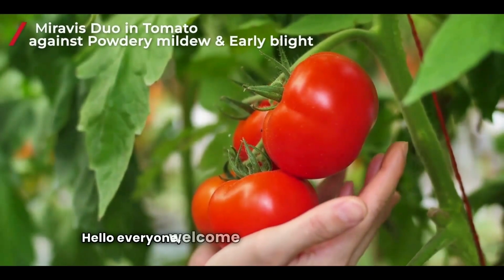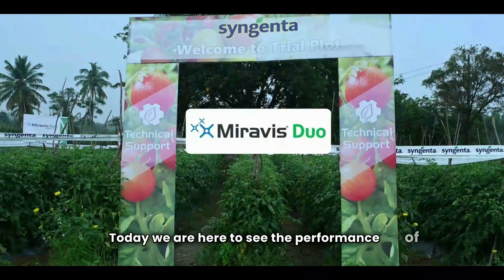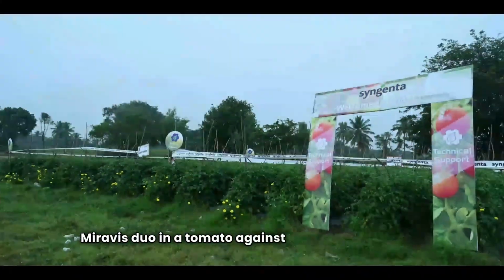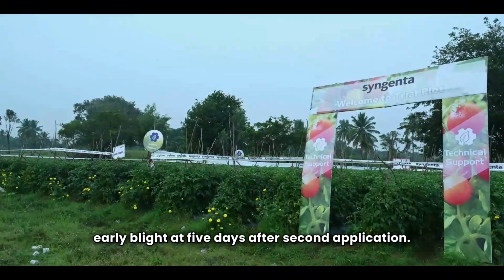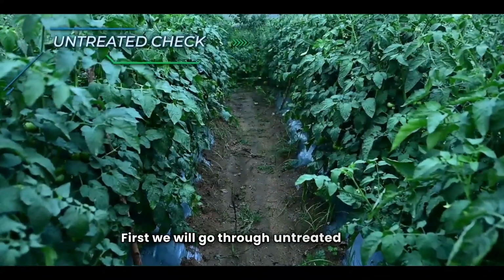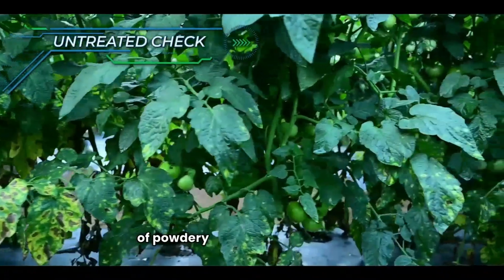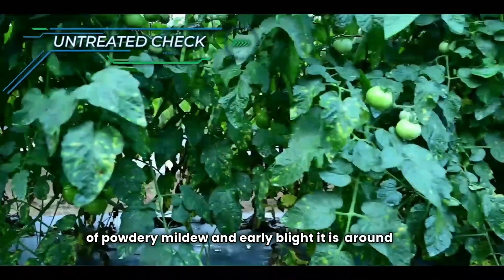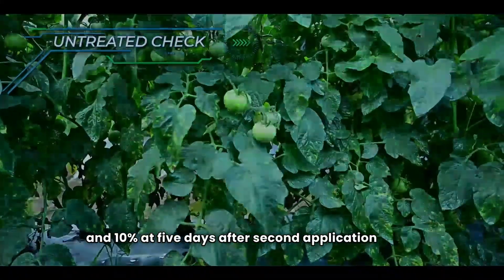Miravis® Duo | Performance in the farm | English